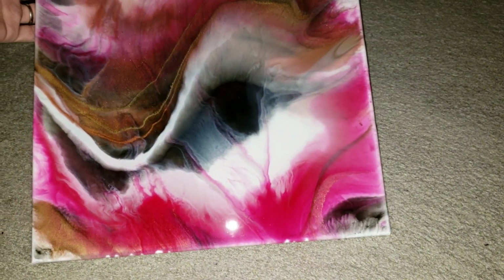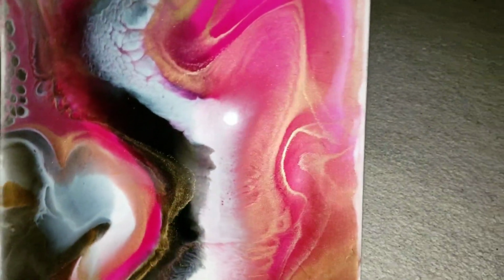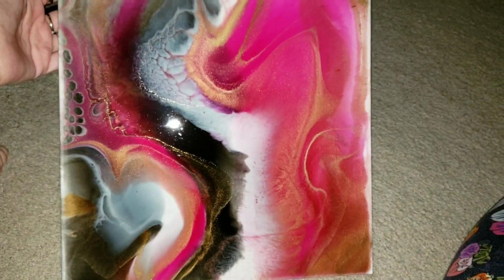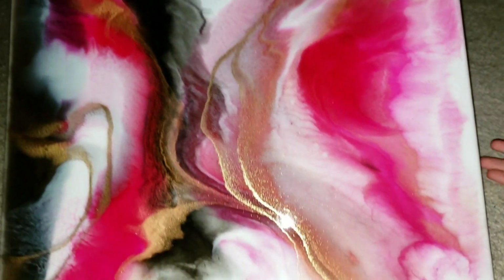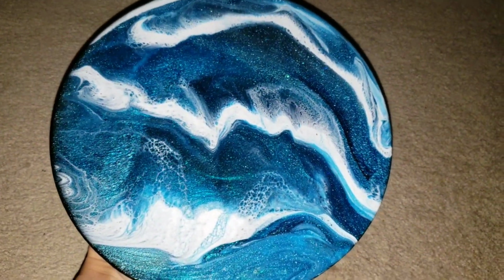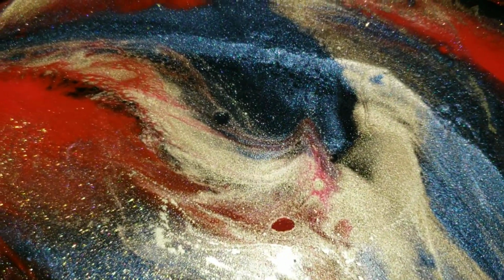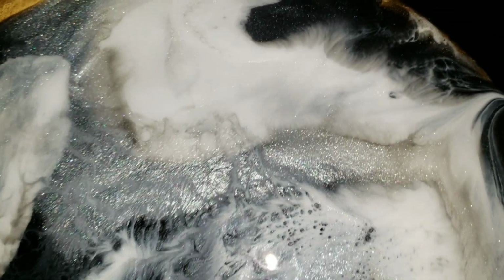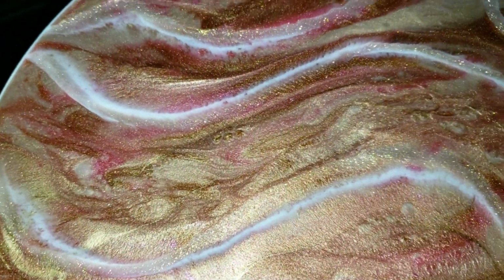Thank you all for 1000 subscribers = 1k appreciation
That way you won't miss any of my videos. All those are free to do so why not right?

I opened a red bubble shop, you can get my art on prints,  posters, stickers, cell phone cases, I-pad cases, journals, canvas prints, metal prints, clothing, home decor, clocks, mugs, shower curtains, throw blankets and more.

Links to the creation demos of most of the pieces in this video.

I am paying for shipping and  Due to shipping costs I have to keep this giveaway limited to the u.s. right now. I apologize to my international friends, I am hoping to have an international giveaway soon.

Rules

2. Like this video
3. Leave a comment on this video saying, I want to be entered and which piece you would like to win # 1 - # 8.

I will draw 3 winners on Monday 7/29/19

Laura's art corner - Check out her channel she just made a lovely resin art glow in the dark beach a few days ago.

Doris Ford Designs
Does amazing resin art and is always doing fun fluid art experiments

Also if you are looking for a fun fluid art group to join on Facebook come over and join this awesome drama free group.

United we pour with Tammy and Lisa